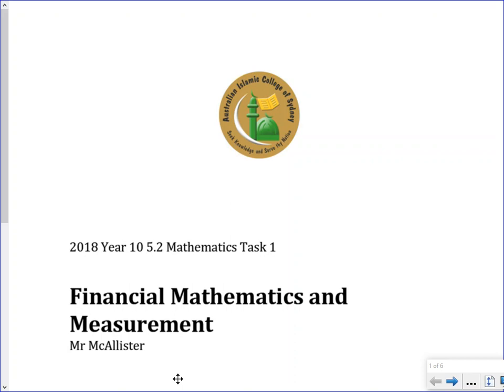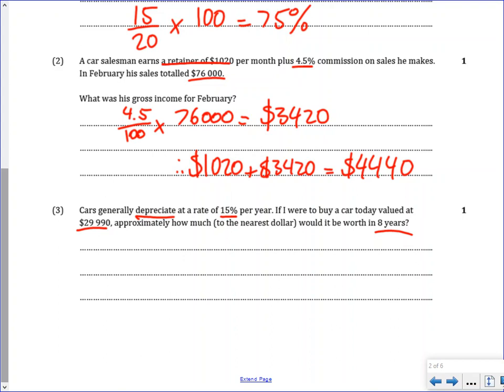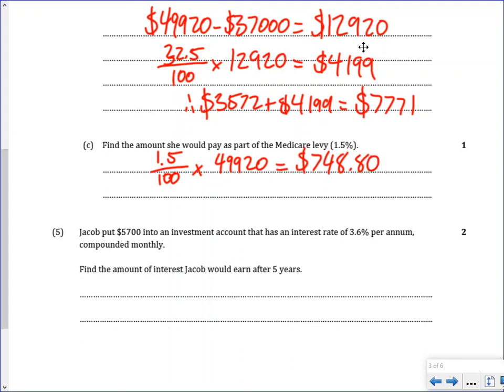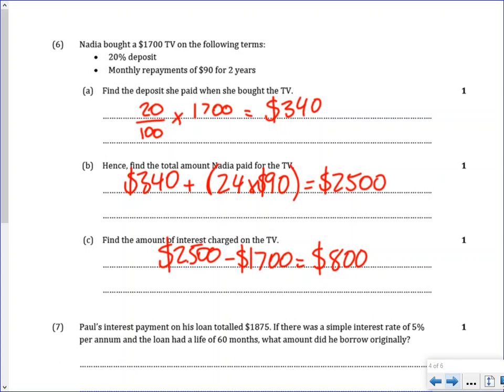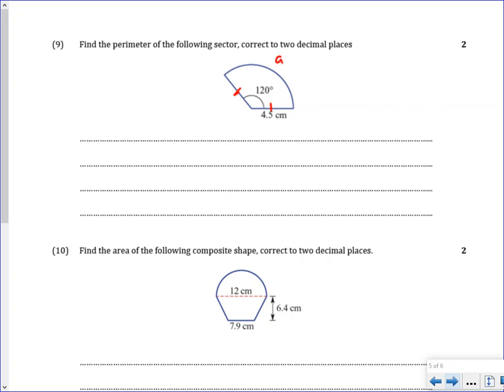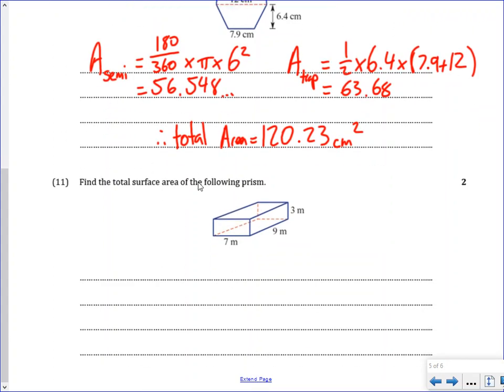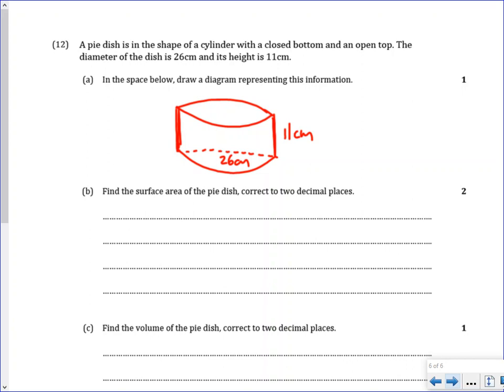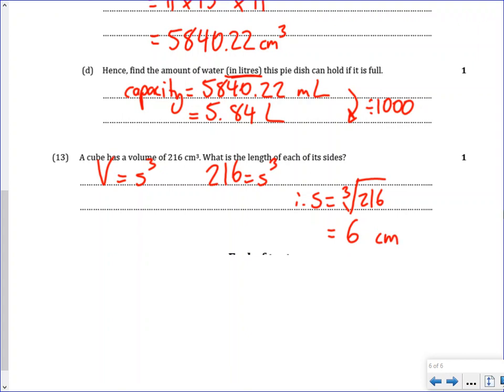[Y10 5.2] Task 1 Solutions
A (long) video going over the solutions for the first assessment task we did this year. You might want to up the play speed on this one! :)